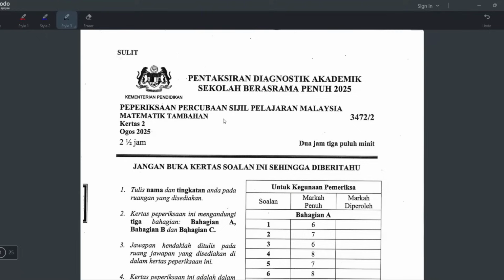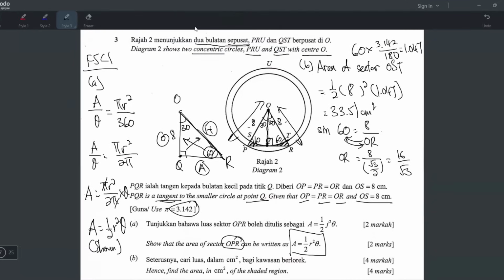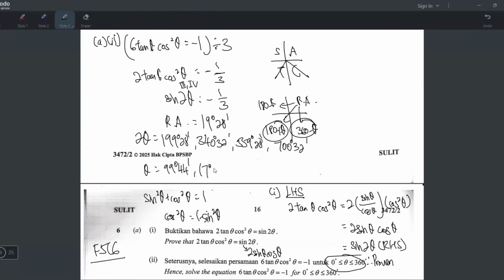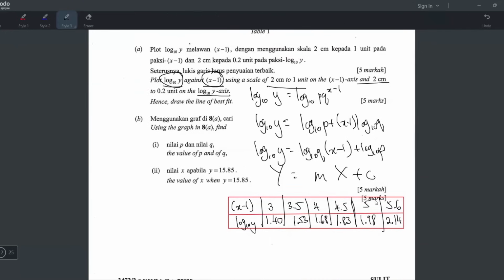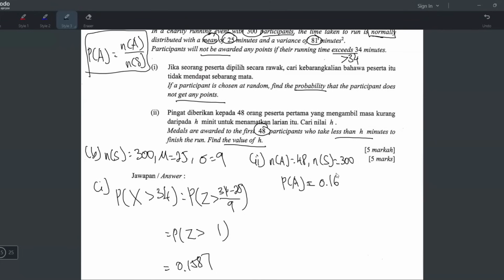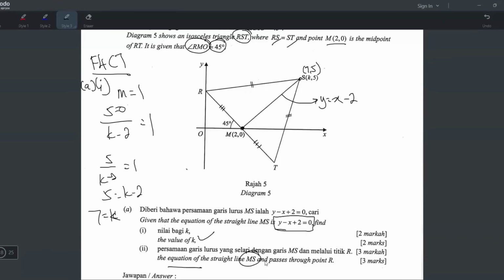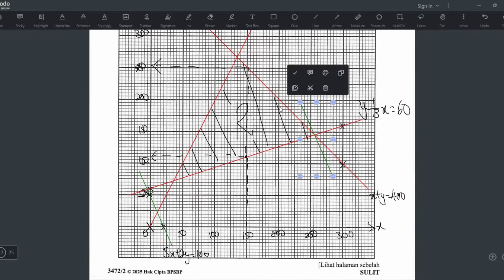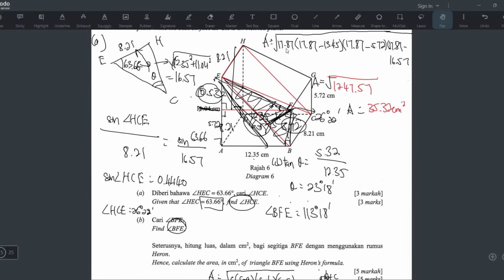Trial SPM Addmaths | SBP 2025 | Paper 2